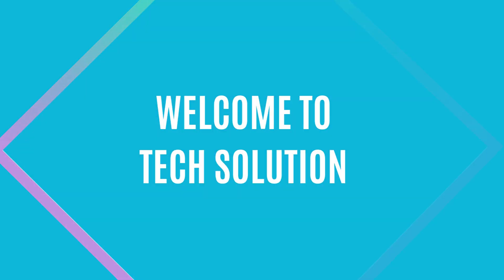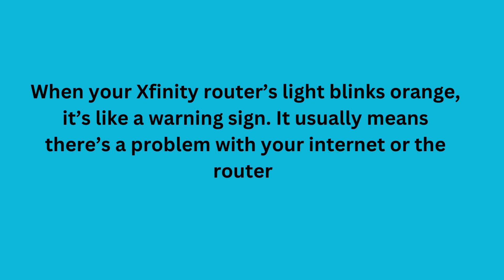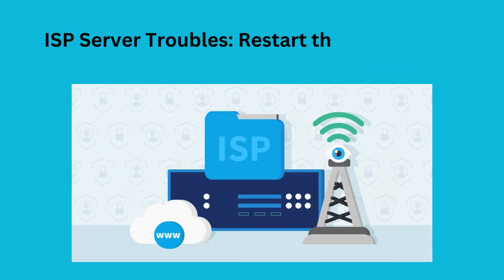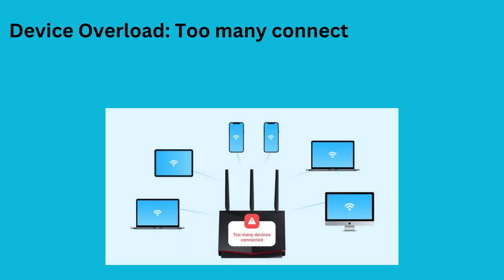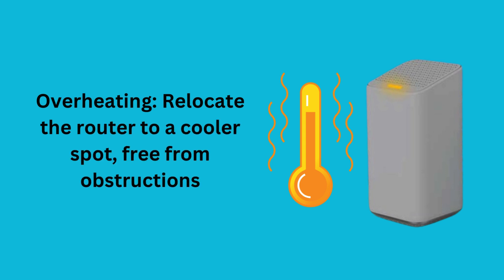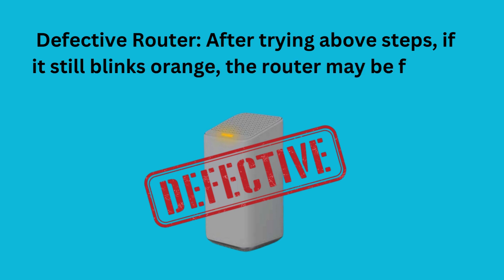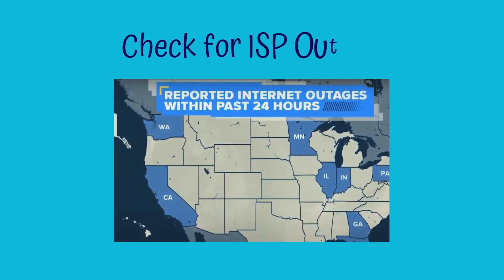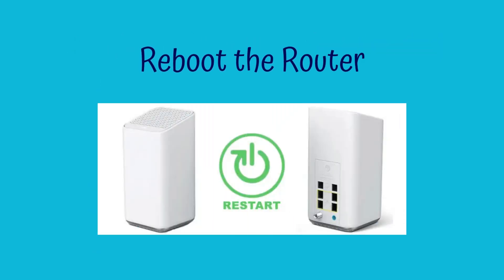My Xfinity Router Blinking Orange? Need Help!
A blinking orange light on your Xfinity router is usually a sign of a problem with your internet connection. There are a few different things that could be causing this issue, and we'll go through them all in this video.

What Does a Blinking Orange Light Mean on an Xfinity Router?

A blinking orange light on your Xfinity router typically means that there is an issue with your internet connection. This could be due to a variety of factors, such as:

A problem with the cable connecting your router to the modem
A problem with the modem itself
An outage in your area
A problem with your router's firmware

If you are facing problem in your Xfinity Router and don't know the proper solution for Xfinity Router Blinking Orange or Xfinity gateway blinking orange!, We have very experienced technical experts for user's who are facing problems and issues with the Xfinity router.